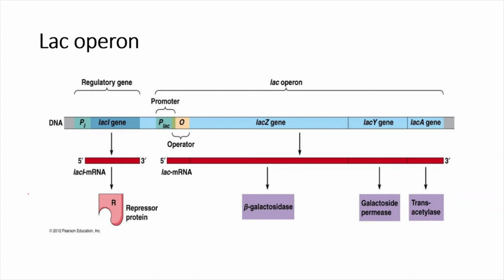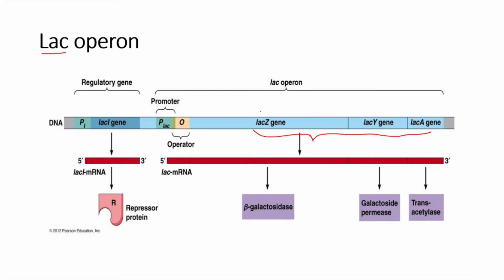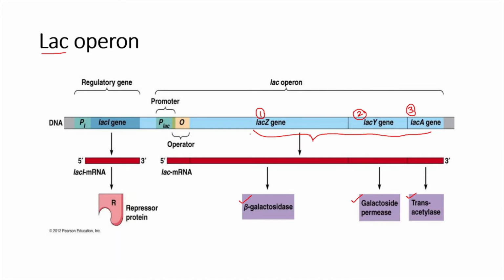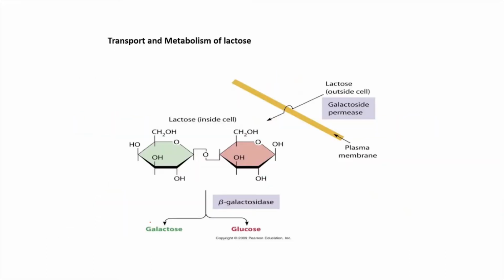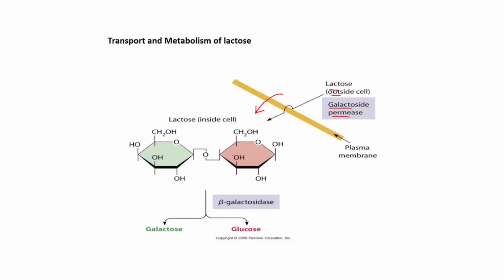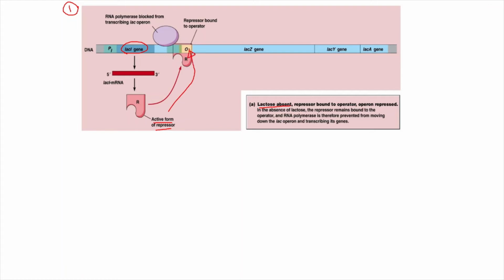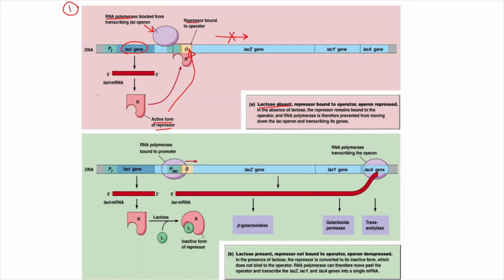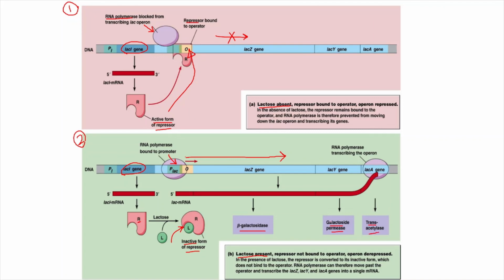Lac Operon || Prokaryotic Gene Regulation || Molecular Biology || GATE Biotechnology || NEET ||AIIMS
3. Special Topics in Biotechnology

This video covers the basics of lac operon. This topic is important for all national level competitive exams like NEET, AIIMS, GATE BT, GATE XL, JAM BT, CSIR NET, DBT-JRF, BET etc.

References:
1) Molecular Biology of the Gene by James Watson